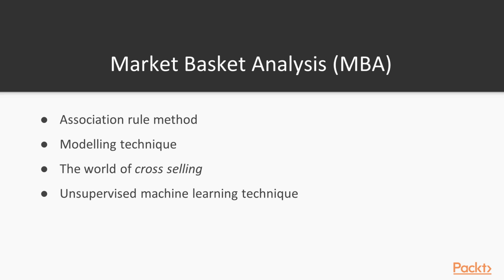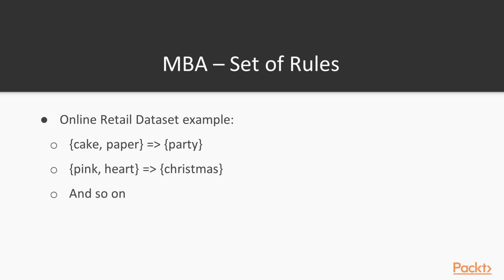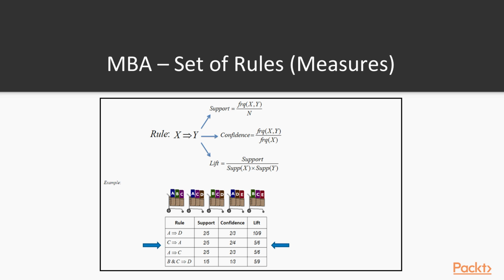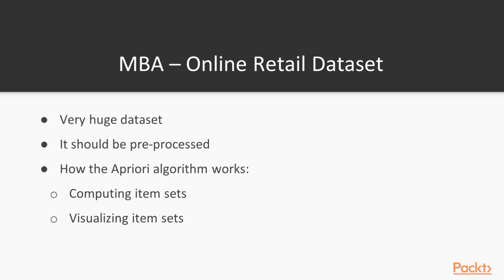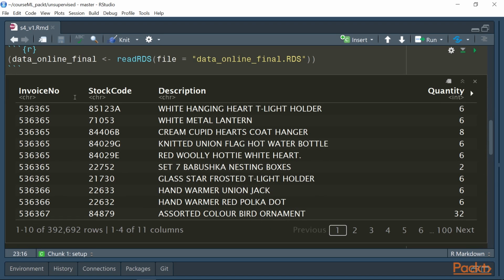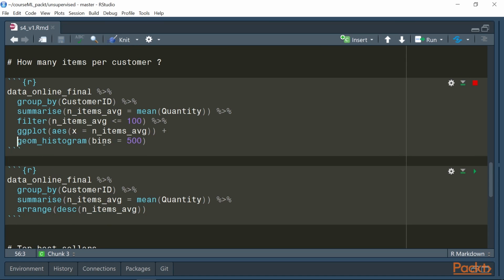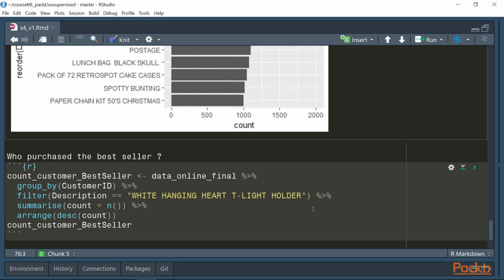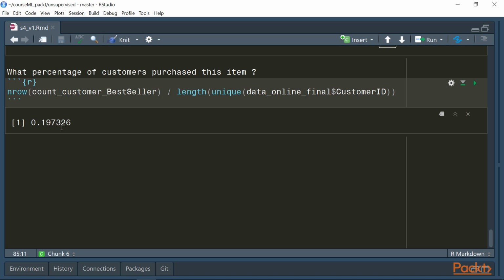Unsupervised Machine Learning Projects with R: Market Basket Analysis| packtpub.com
This video tutorial has been taken from Unsupervised Machine Learning Projects with R. You can learn more and buy the full video course